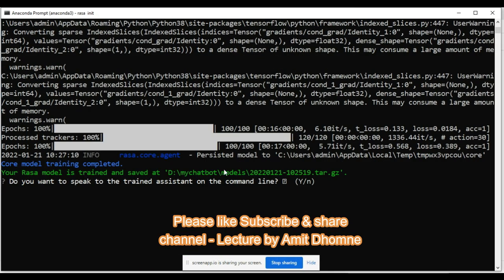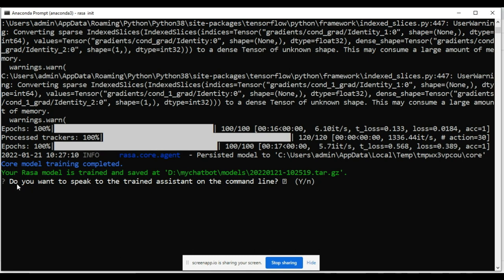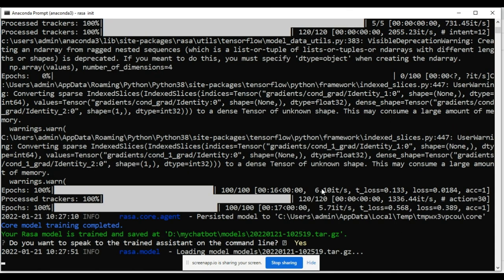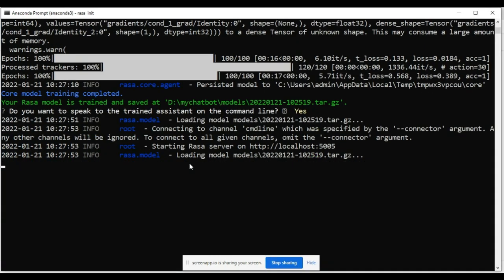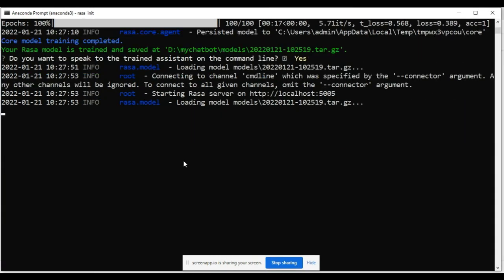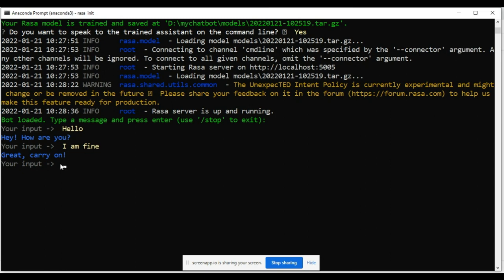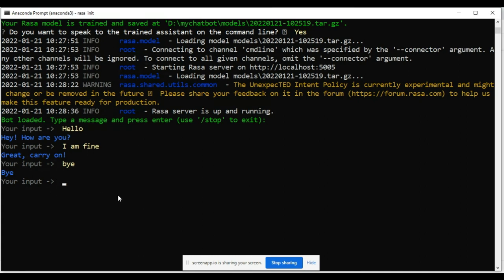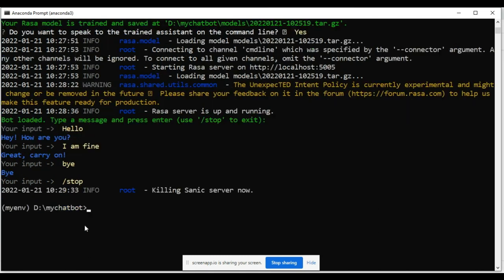Rasa Chatbot Configuration Initialization part 2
Initializing a Rasa chatbot involves setting up the necessary components, training the model, and launching the chat interface. Below are the general steps to initialize a Rasa chatbot:

Install Rasa:
Make sure you have Rasa installed on your machine. You can install it using pip:

pip install rasa
Create a Rasa Project:
Initialize a new Rasa project using the following command:

rasa init
This command will create a basic project structure with necessary files, including the configuration files (config.yml), training data files (data/nlu.yml and data/stories.yml), and the initial domain file (domain.yml).

Define Intents and Entities:
Edit the data/nlu.yml file to define intents and entities. Intents represent user intentions, and entities are pieces of information the chatbot should extract from user messages.

Define Dialogue Flow:
Edit the domain.yml file to define the actions, responses, slots, and any other elements needed for your chatbot's dialogue flow.

Train the Model:
Train the Rasa NLU and Core models using the following command:

rasa train
Run the Rasa Server:
Start the Rasa server to handle incoming messages and respond to user inputs:

rasa run --enable-api
This command starts the Rasa server and enables the API, allowing you to communicate with the chatbot.

Create a Chat Interface:
You can create a custom chat interface or use an existing one to interact with the Rasa chatbot. You may also use the Rasa Webchat interface or integrate the chatbot with popular messaging platforms.

Chat with the Bot:
Open the HTML file or your custom chat interface to start interacting with your Rasa chatbot.

These steps provide a basic overview of initializing a Rasa chatbot. Keep in mind that you may need to customize and refine your models, training data, and dialogue flow based on the specific requirements of your chatbot application. Additionally, consult the official Rasa documentation for more detailed information and advanced configurations